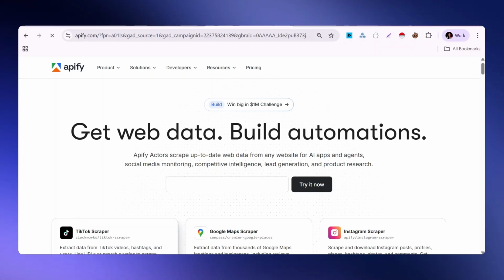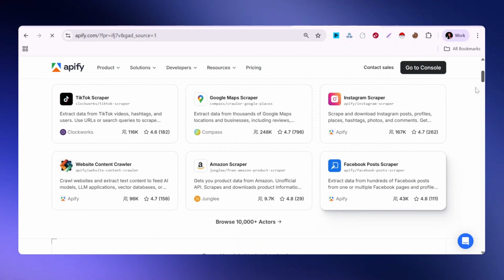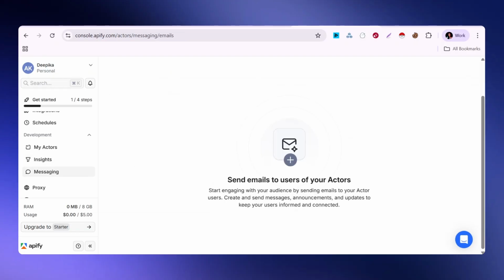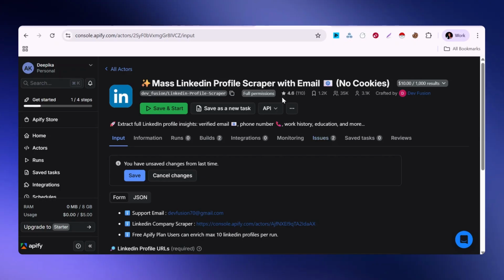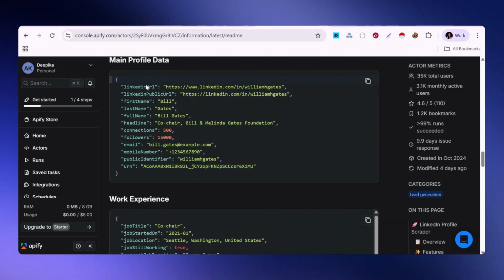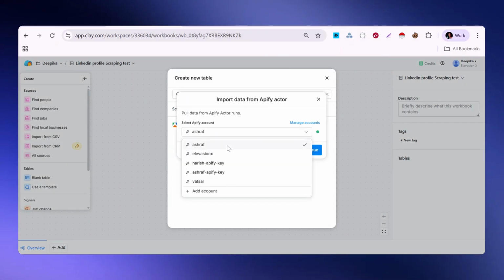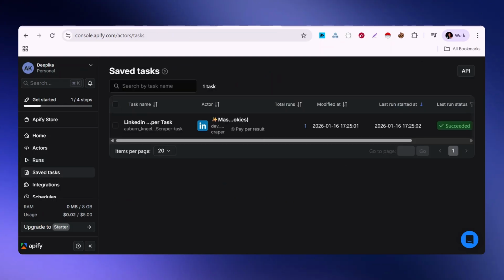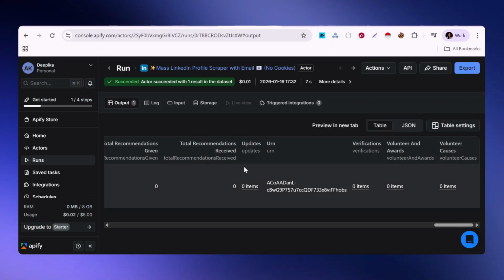Scrape UNLIMITED Leads using APIFY from ANYWHERE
In this video, I explain what Apify is, how it works, and how you can use it to scrape unlimited leads and data from anywhere on the internet.

If you’re new to Apify or confused about how scraping actually works — this walkthrough will make it super simple.

You’ll learn:
✅ What Apify is in simple words
✅ How Apify scraping works behind the scenes
✅ Apify dashboard & platform walkthrough
✅ How to run your first scraper (Actor)
✅ How to export leads & data
✅ How Apify connects with tools like Clay
✅ Real use cases for lead generation, research & GTM

This video is perfect for:
• Beginners in web scraping
• Lead generation agencies
• Sales & GTM teams
• Freelancers & founders
• Anyone tired of buying lead lists

No coding. No confusion. Just practical Apify explained step by step.